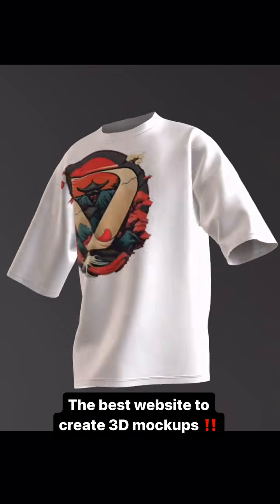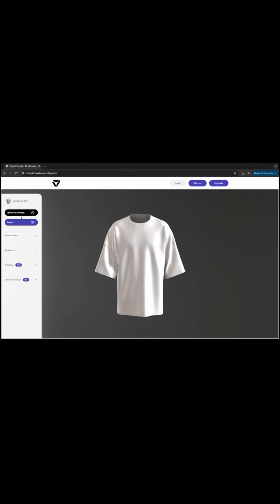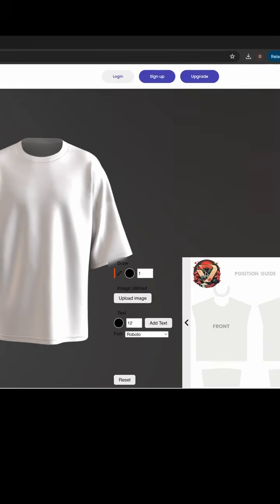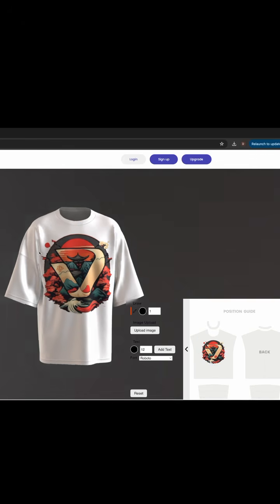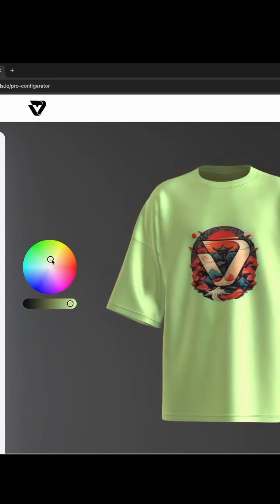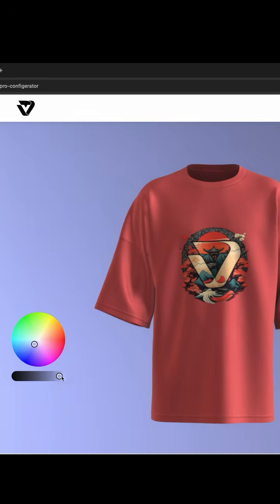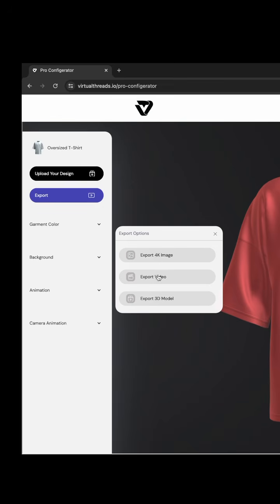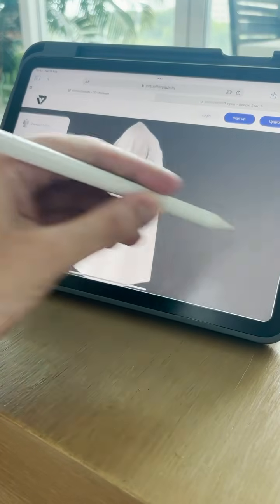How to Create a 3D walking T-shirt Animation.